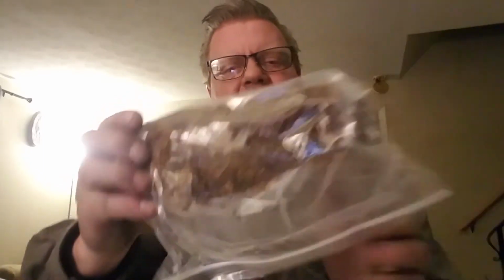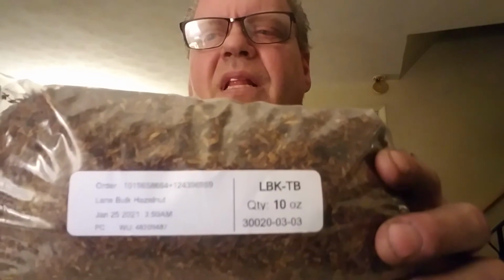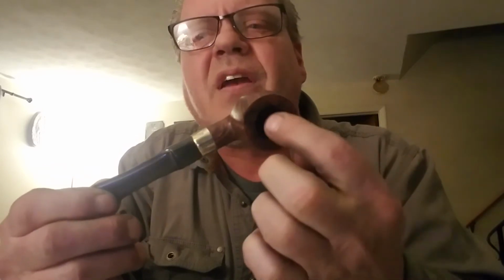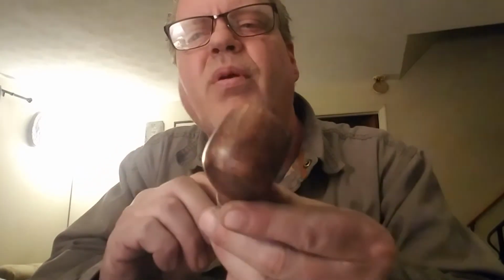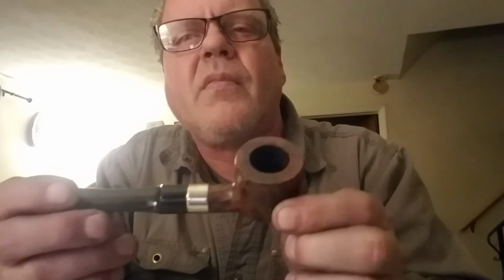Peterson pipe review smoking Hazelnut tobacco